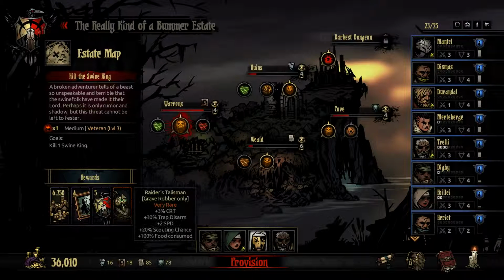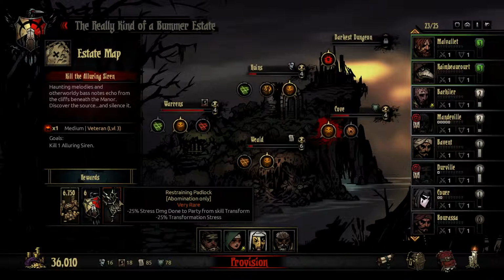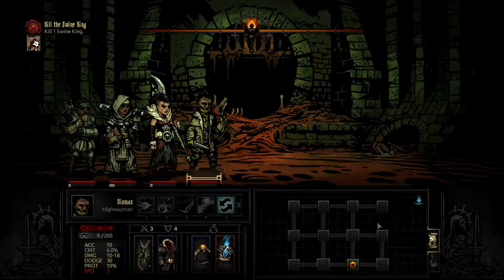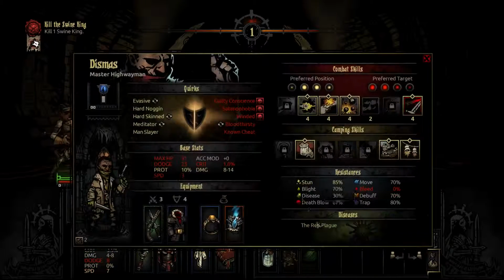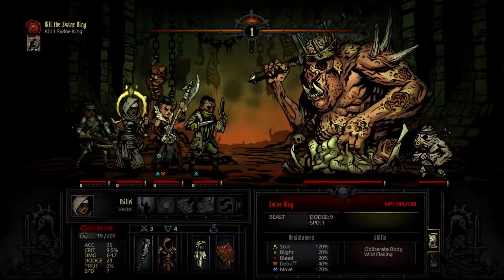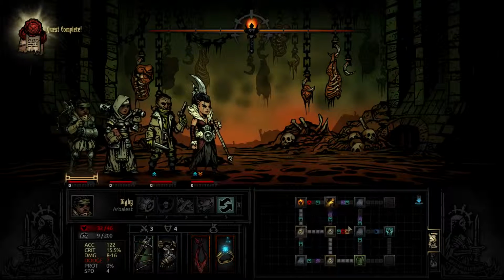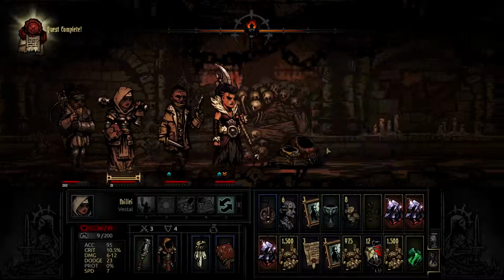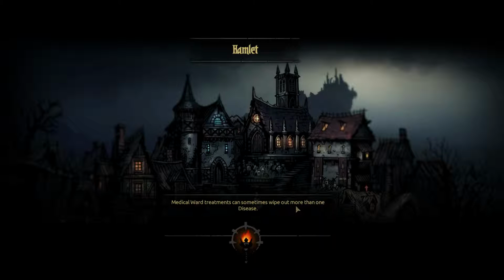Let's Play Darkest Dungeon Episode 37 - The Swine King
Darkest Dungeon is a dungeon crawling turn-based strategy game from Red Hook Studios in which you fight monsters and steal the belongings of poor people who live in the woods until all of your characters go mad and then you are eaten by a Cthulhu.